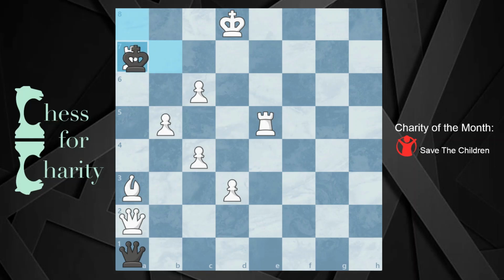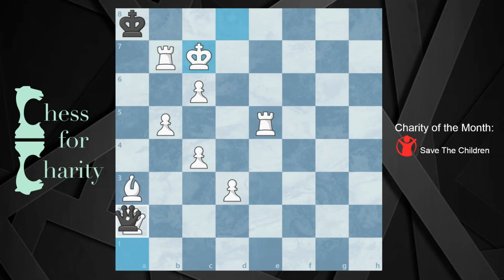Can You Find The Fastest Checkmate? ♚ Cool Chess Puzzle ♚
In this video, the goal is to find the ONLY checkmate in 2. There are plenty of checkmates and there are plenty of stalemates, but there is only one checkmate in 2 moves.
FEN - k2K4/1R6/2P5/1P2R3/2P5/B2P4/Q7/q7 w - - 0 1